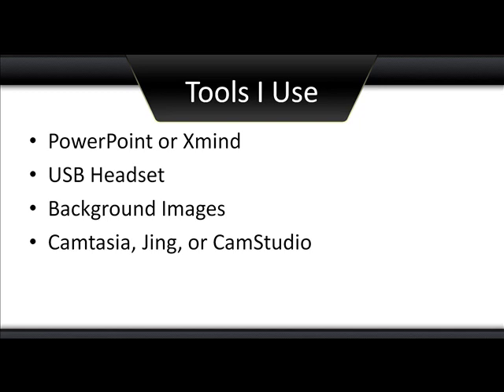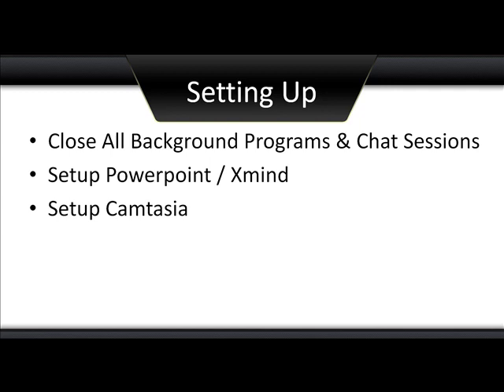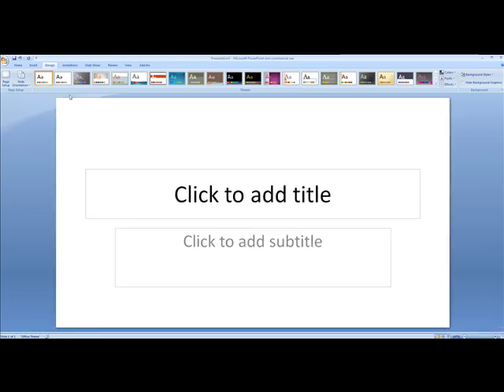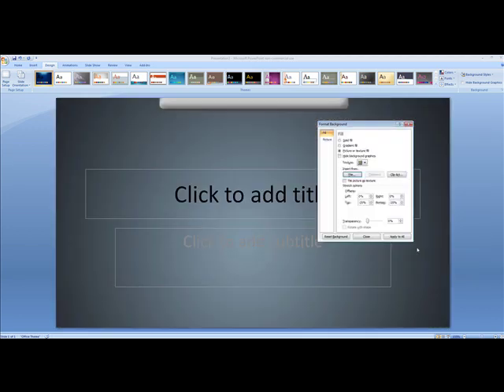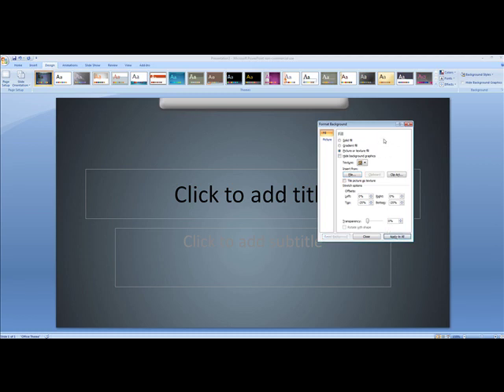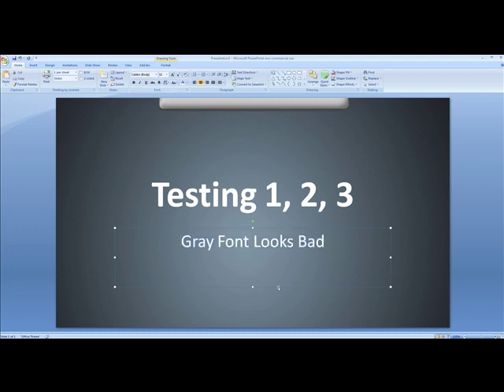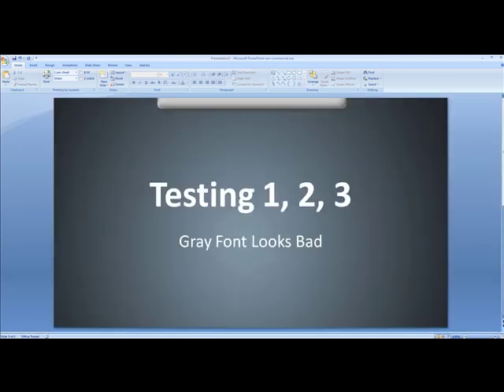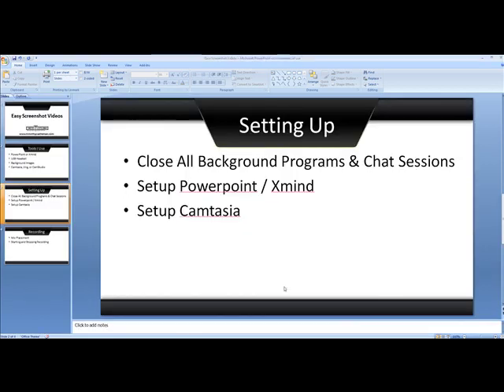How I Shoot High Quality Screen Capture Videos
Tim Castleman talks about how he shoots High Quality Screen Capture videos using this